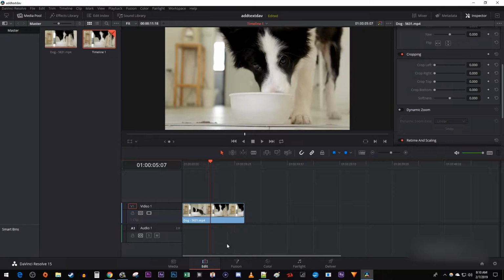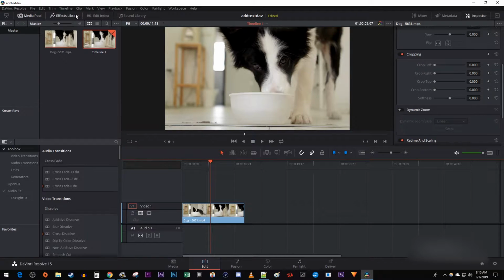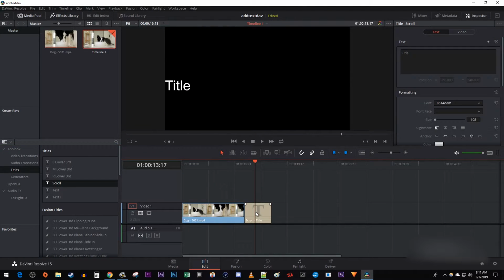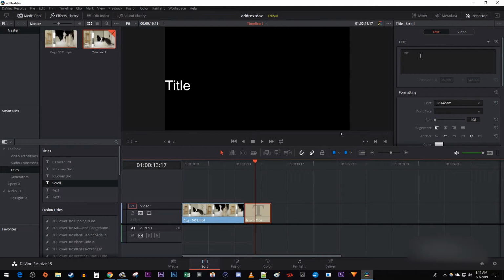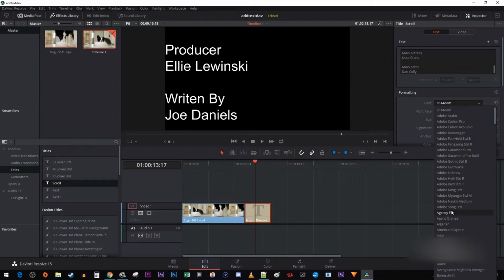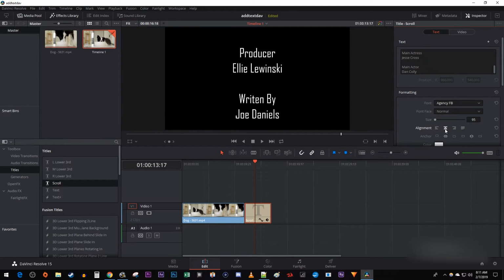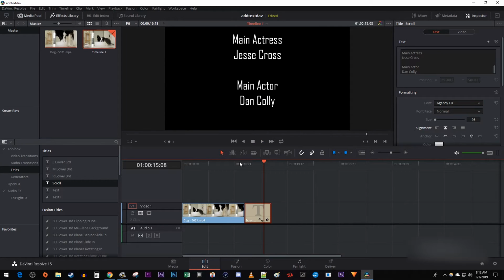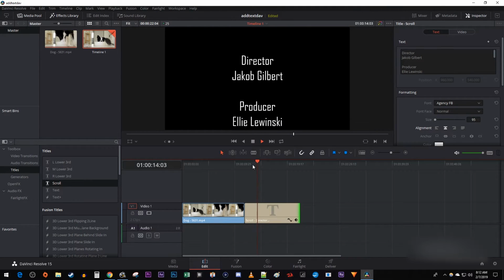Davinci Resolve - How to Add Rolling End Credits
A tutorial on how to add rolling/scrolling end credits in Davinci Resolve 15.  Crawling credits are great for the ends of videos.